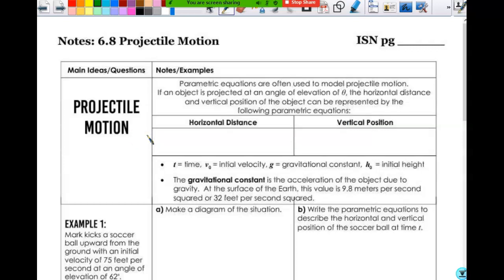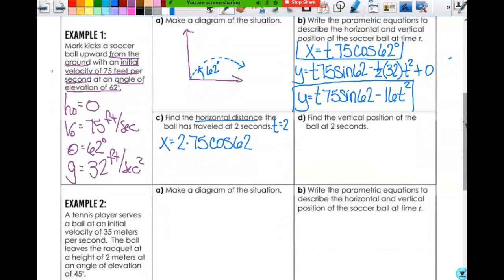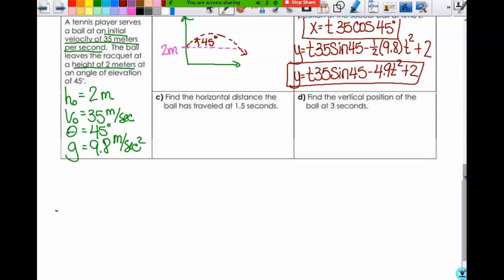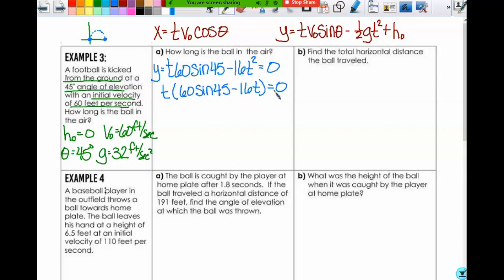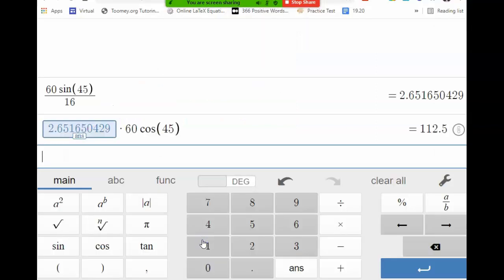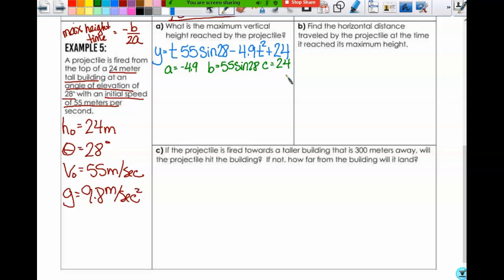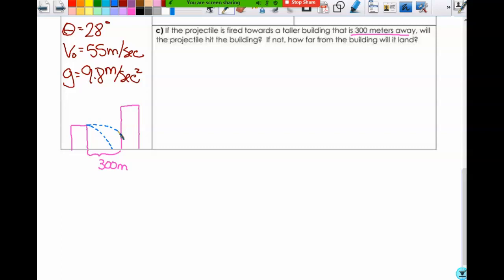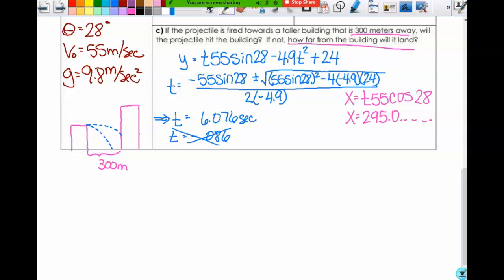6.8 Projectile Motion 20.21